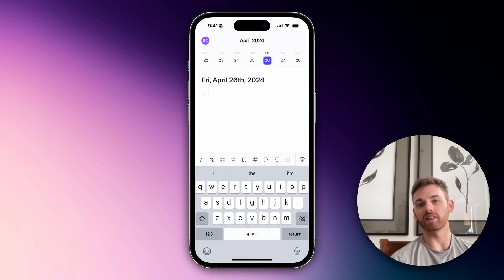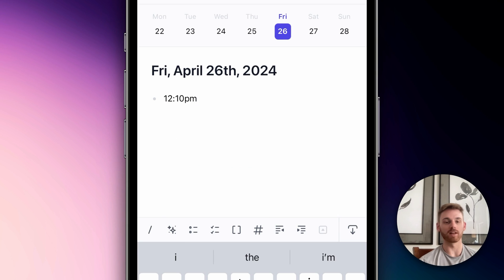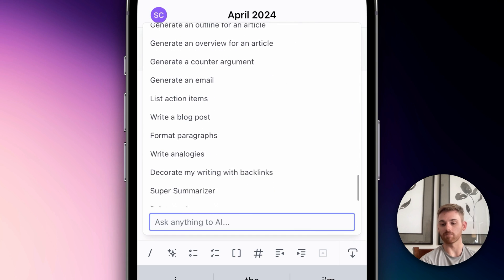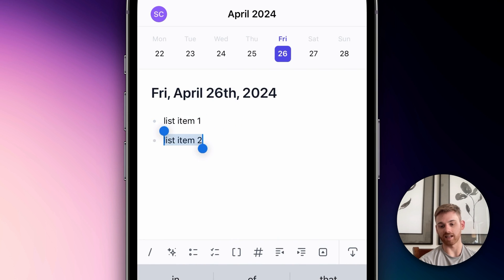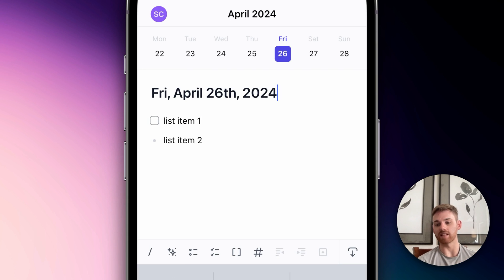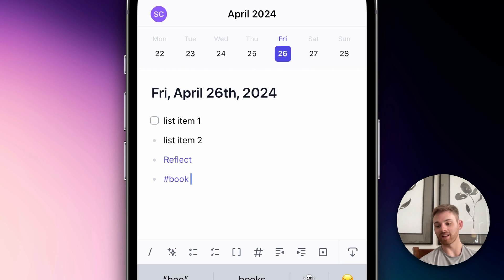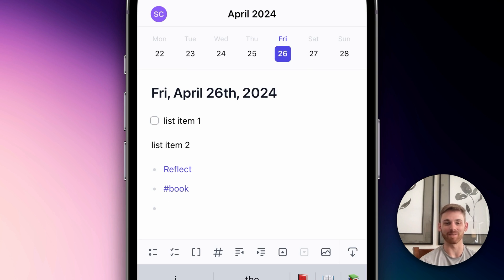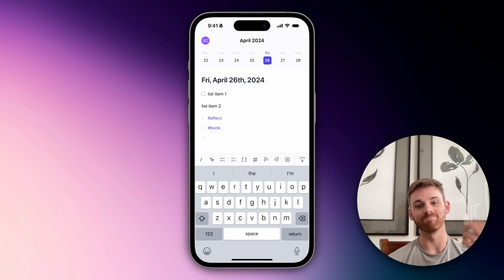Master on-the-go note-taking with Reflect iOS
Mastering on-the-go note-taking with Reflect's iOS app will change your productivity. Reflect has one of the best mobile note-taking experiences.

Learning how to use Reflect's mobile app notes editor is fast and easy. It's a great wan to take notes on the go.

Being able to easily jot down and edit your notes on the go is the difference between capturing or missing that fleeting thought. In this video we walk through the key features of Reflect's mobile app editor.

📍 Chapter Highlights
00:00:00 – Introduction to Reflect's mobile app
00:00:09 – Using the / slash menu
00:00:56 – Using the sliding menu